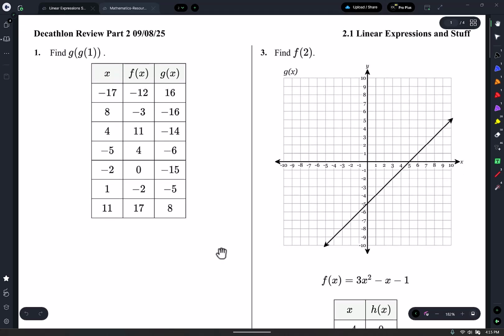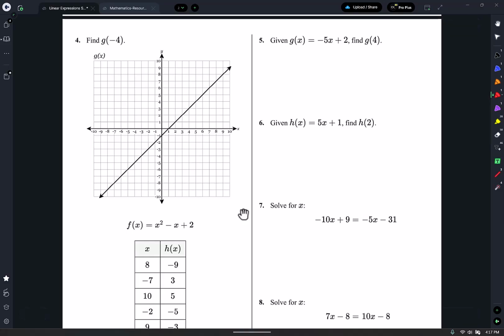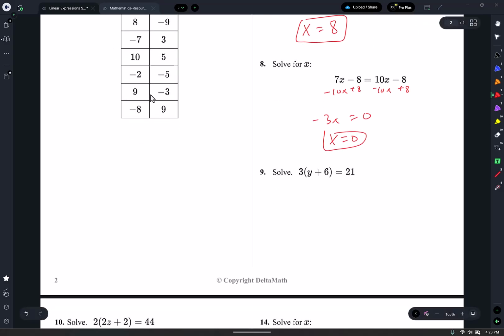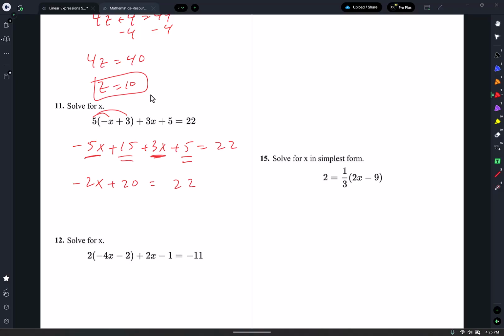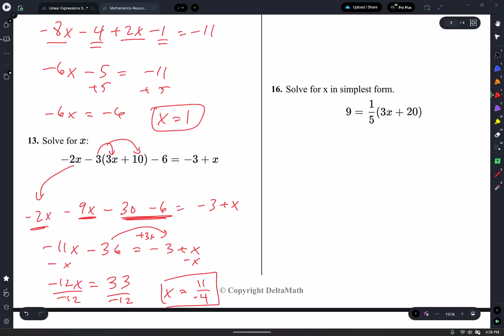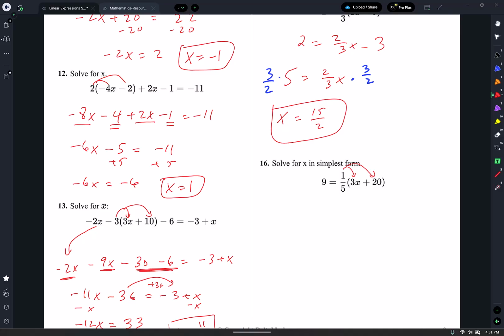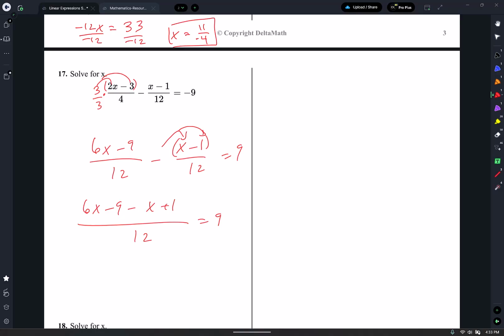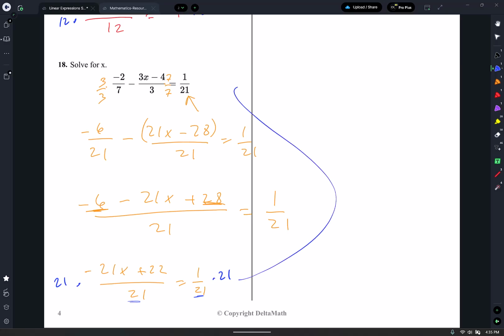Decathlon Linear Expressions and Stuff (2.1)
Simple Composite Functions, Linear Expressions (Decathlon Edition)